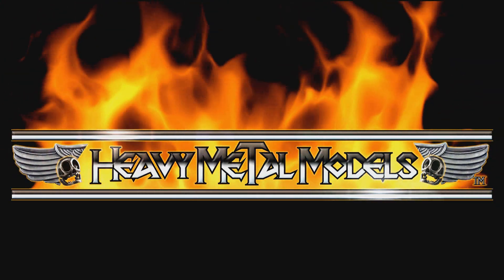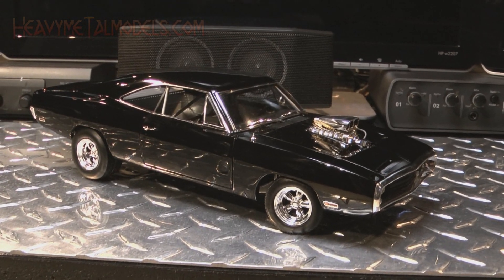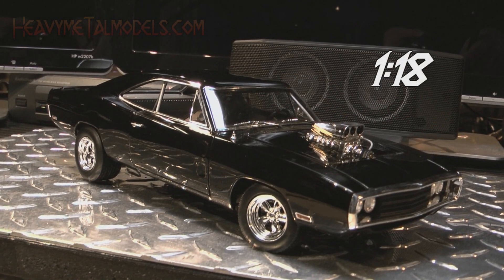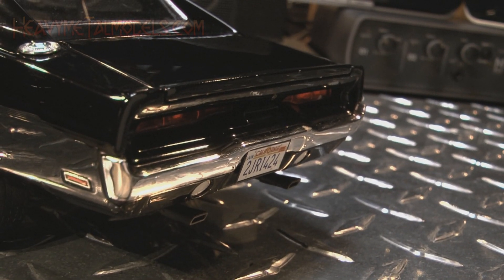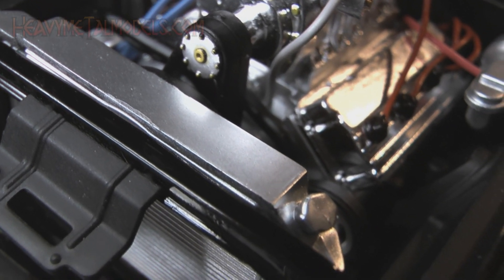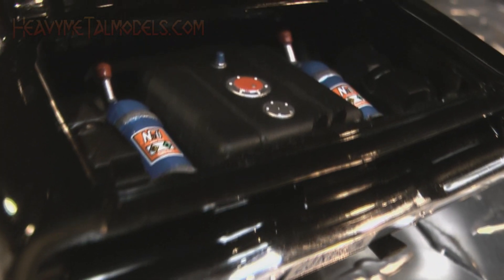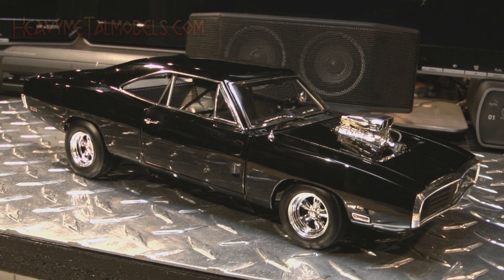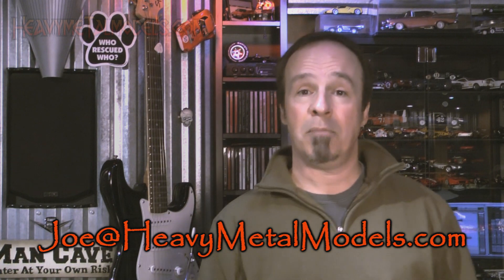Hot Wheels Elite "Fast and Furious" 1970 Dodge Charger | Heavy MeTal Models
The wild, wheelie-popping 1970 Dodge Charger driven by character Dom Toretto in the now-classic "The Fast and the Furious" movie has become a classic among movie cars. Hot Wheels Elite has released the car in a very nice 1:18.